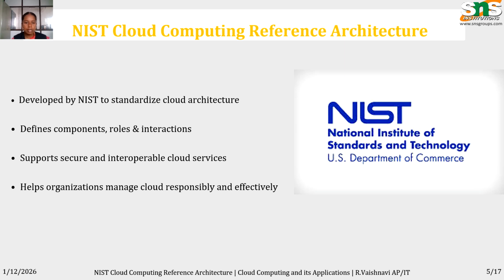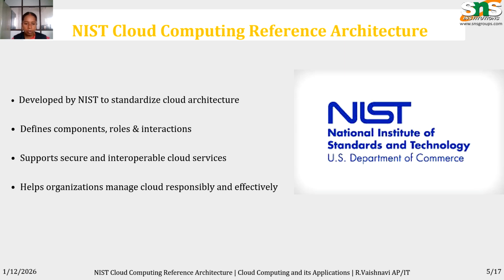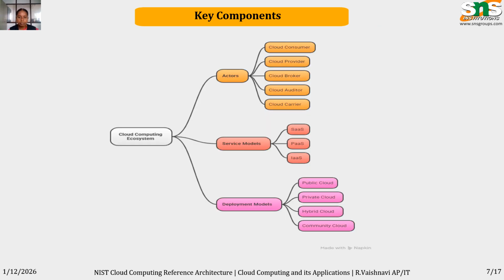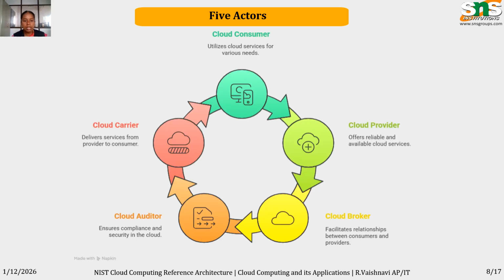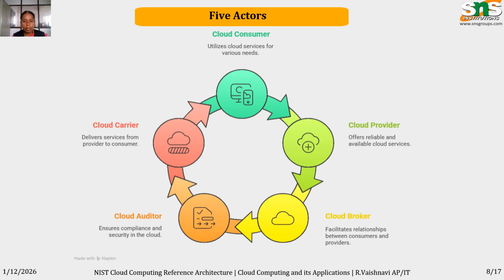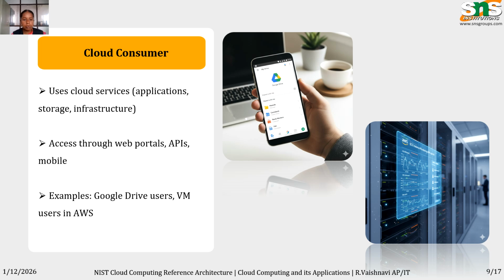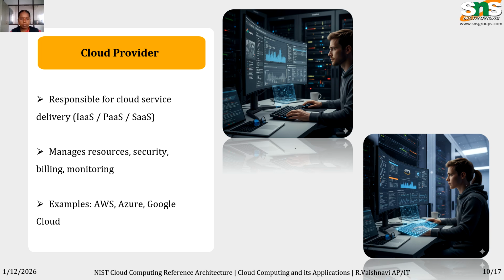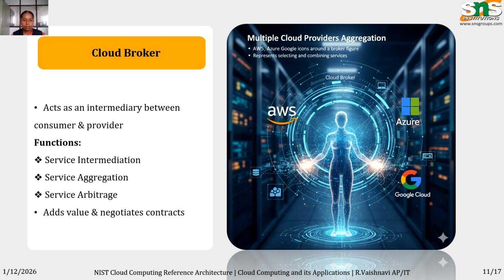NIST Cloud Computing Reference Architecture| Cloud Computing and its Applications l SNS INSTITUTIONS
The NIST Architecture model provides a standard framework for understanding cloud computing.It defines key cloud actors such as consumer, provider, broker, auditor, and carrier.The model explains how cloud services are delivered and managed.It supports service models like IaaS, PaaS, and SaaS.The architecture ensures security, interoperability, and portability.It helps organizations design and evaluate cloud-based systems effectively.